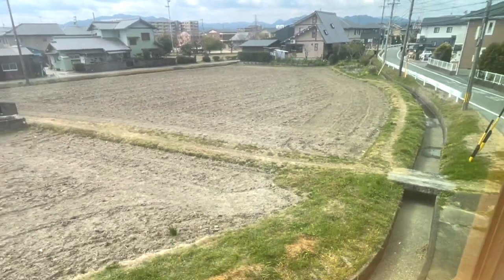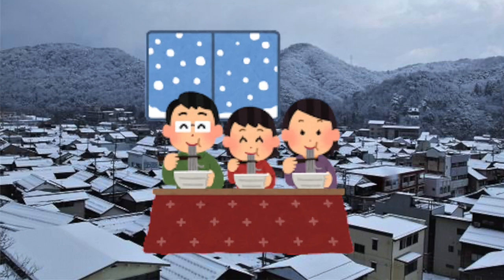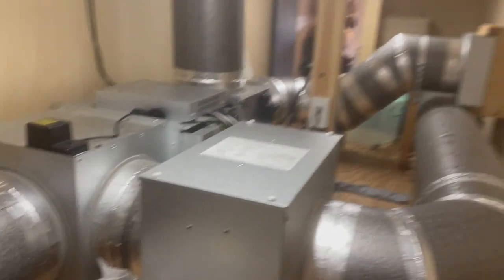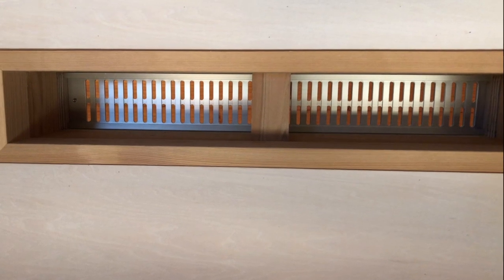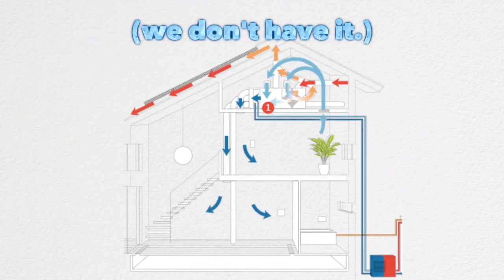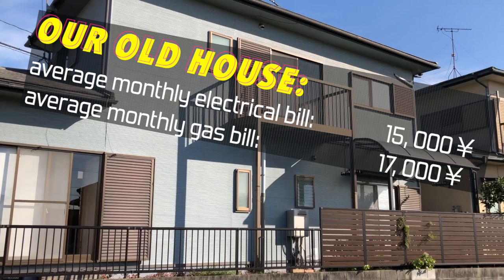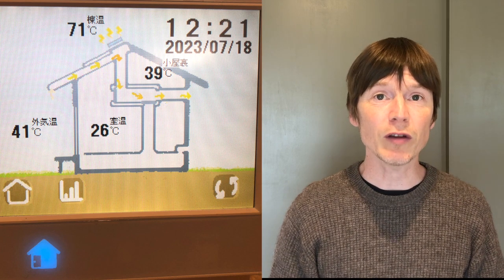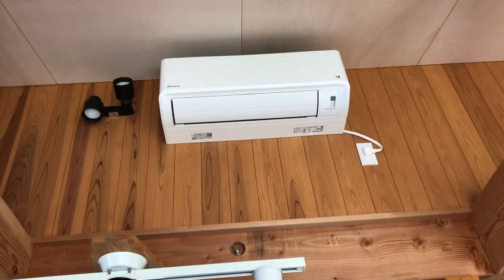We built a house in Japan, and THIS is how our central heating (& cooling) system works. 🇯🇵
My family recently wrapped up construction on our new house here in central Japan. Right from the start of the design process, we decided we wanted to have some kind of central heating system -- something extremely rare in a Japanese home. We explored various options and ended up going with a system called "OM Solar". This system uses smart home design and solar power to circulate heated air around a home to keep it warm and generally regulate the internal temperature, based on the needs of the season. This video goes into the specifics of that system, and also details my experience living in our new home for the past two years. You can also check out the company's website if you're curious, although it helps if you can read Japanese.

And as for the content of this video:
0:11 Heating Without Using Energy? An Introduction.
0:55 Why Japanese homes are so cold.
1:38 Deciding on a Heating System
2:31 How our OM Solar central heating system works
06:20 Insulation
07:22 Costs for Construction and
08:56 Monthly Energy Costs (and savings)
09:53 What's it like living in our house. (4 seasons)
12:21 Summing up. Was it worth it?